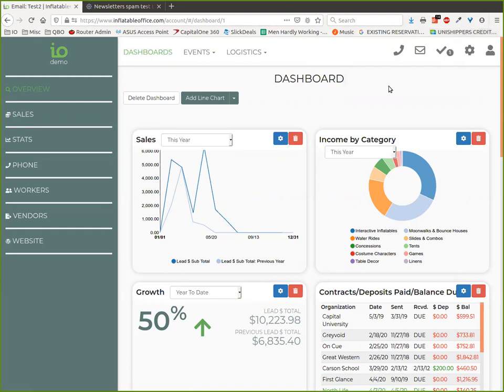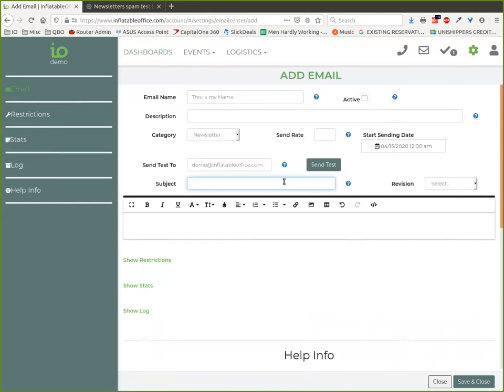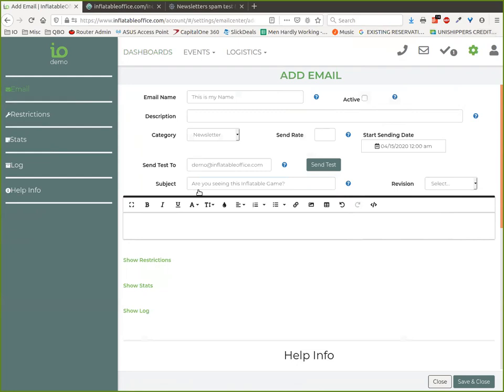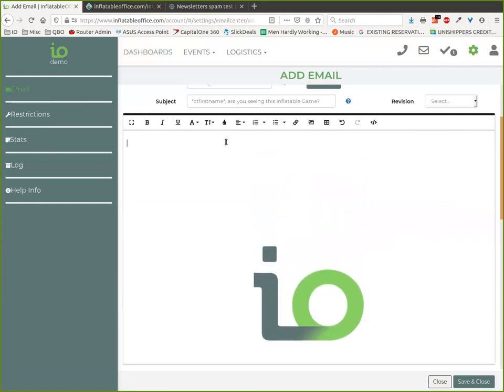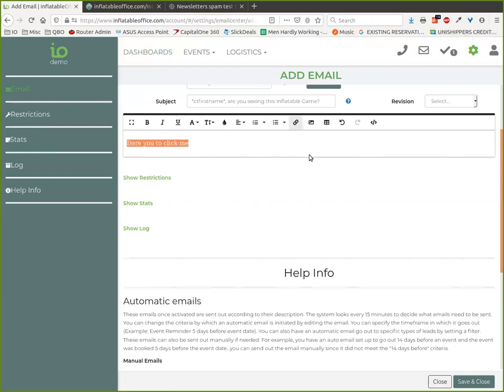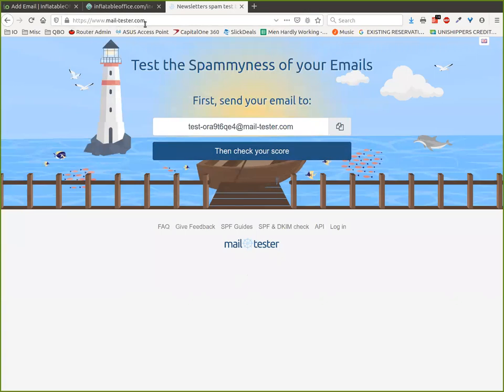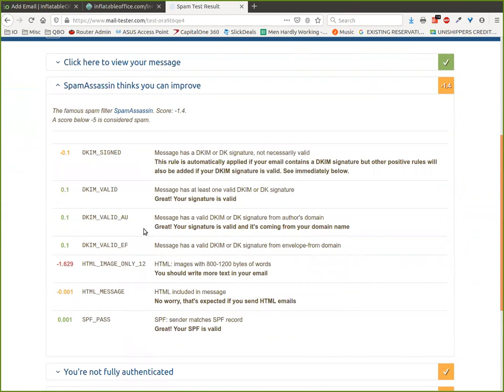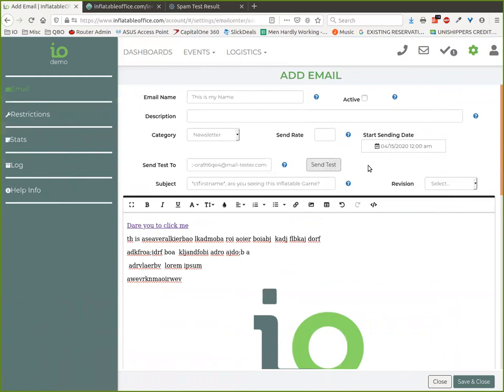Event Marketing Email Best Practices: Goals, Call to Action, Getting Responses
A good email newsletter for your event rental business is built to get a response.  We go through subject and content writing to help you improve responses.  We also look at improving delivery by keeping it out of spam blockers.